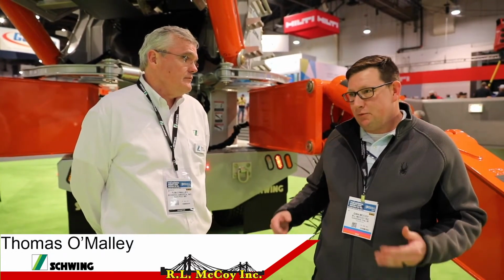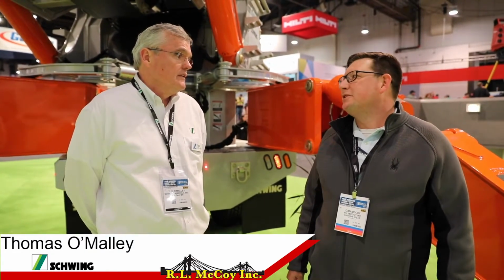R.L. McCoy World Of Concrete 2019 Schwing Interview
R.L. McCoy Speaks With Thomas O'Malley Senior Vice President Sales And Marketing At Schwing America.